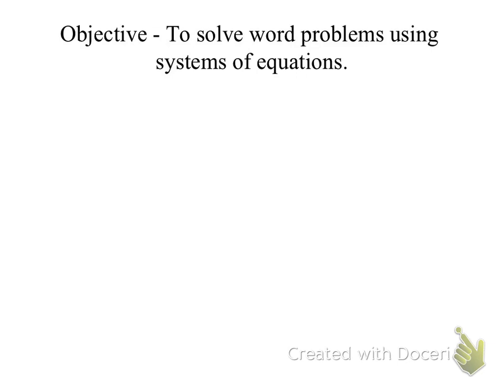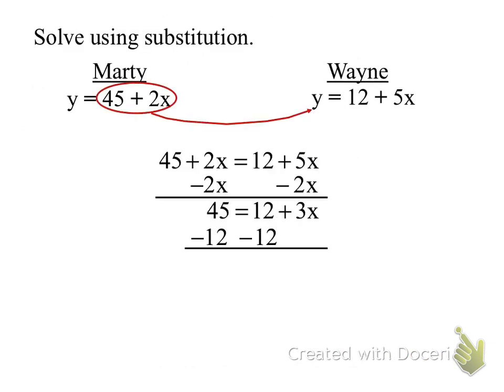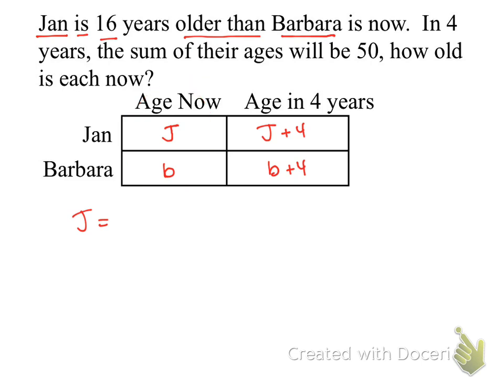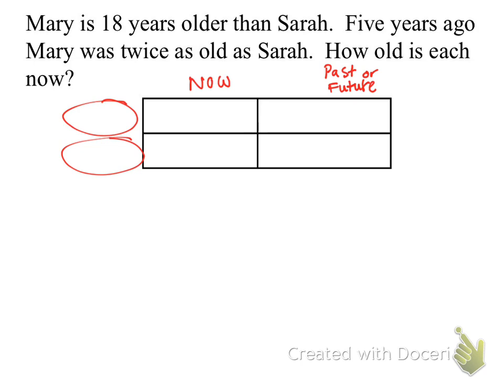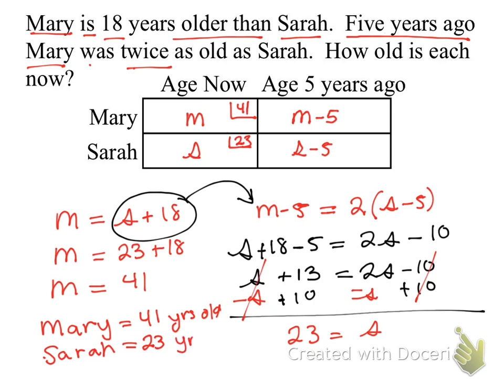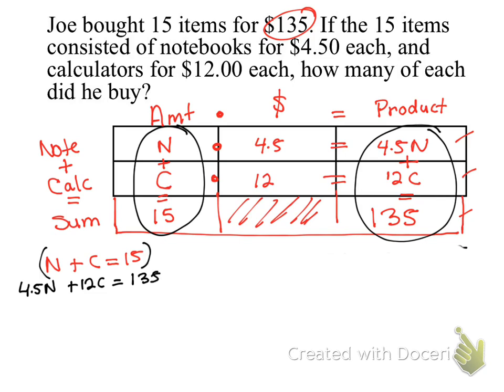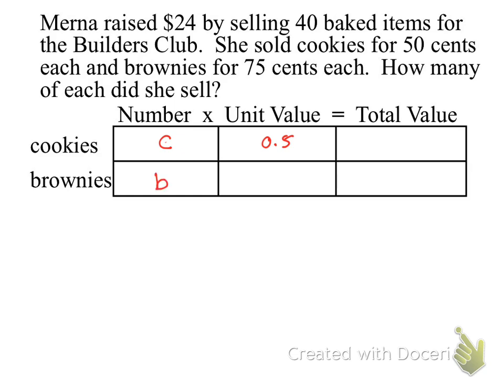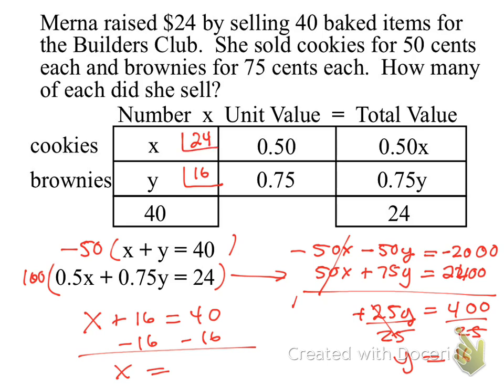8.4 word problems (age &item problems).